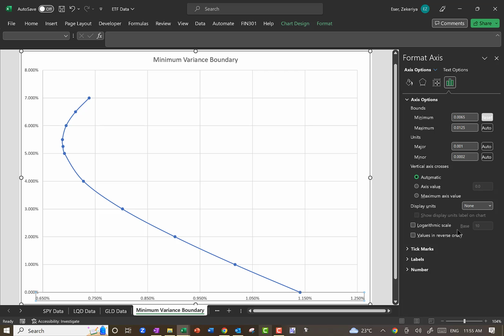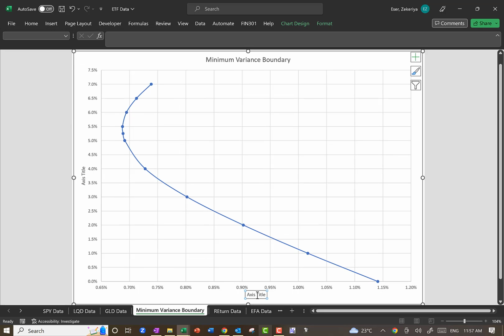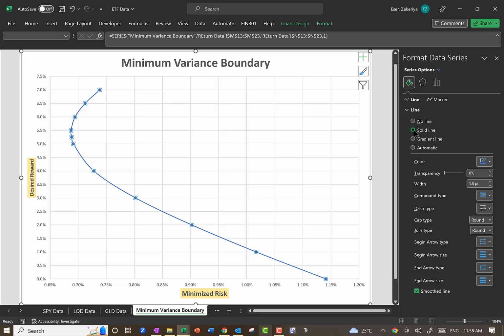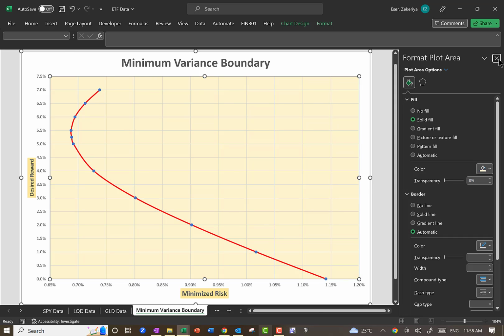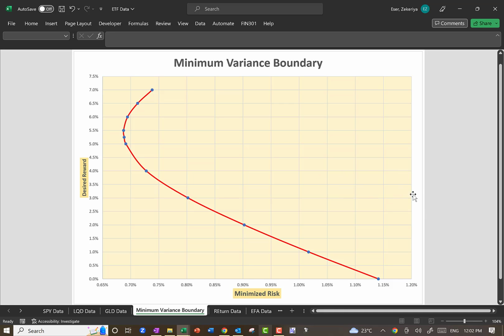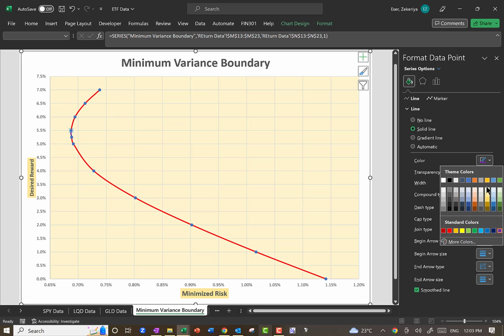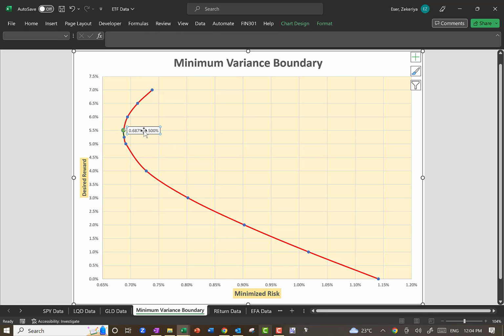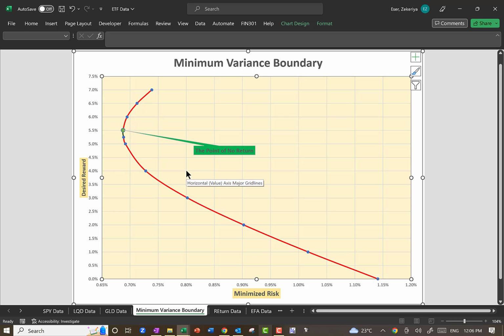FALL 2023 FIN 301 Sep 27 Part 4 of 6